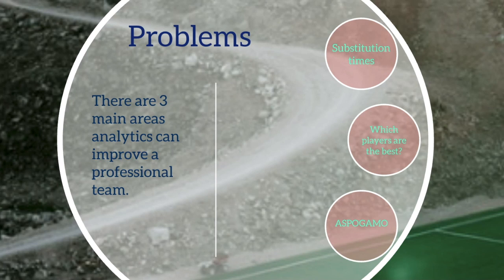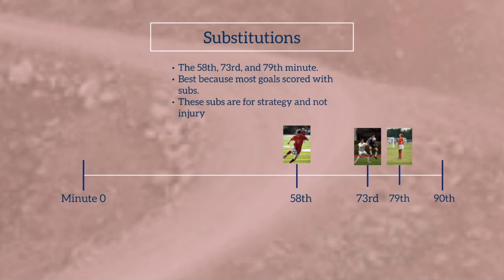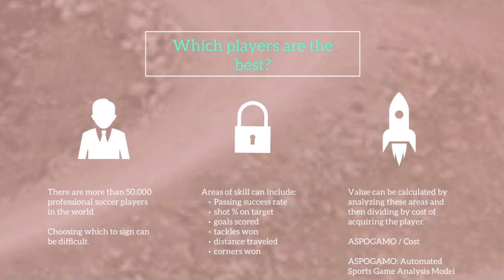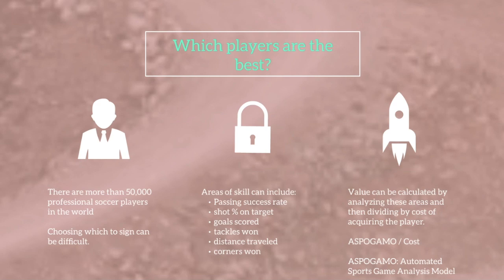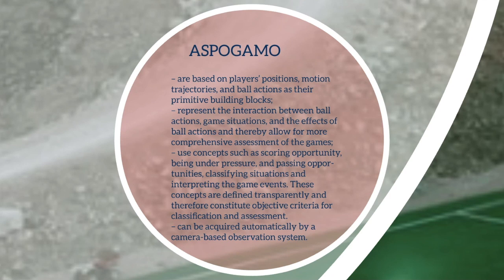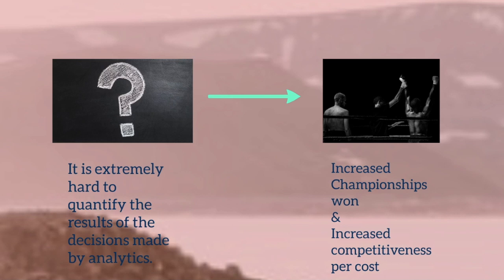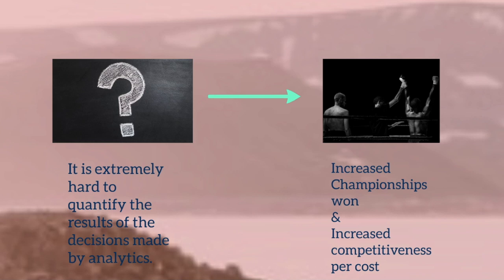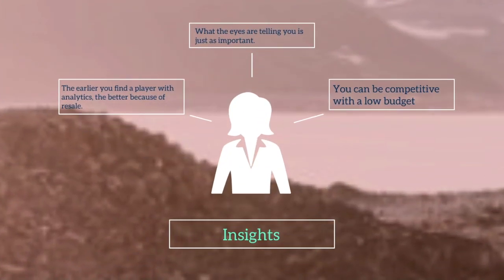BA 452 02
Soccer Analytics